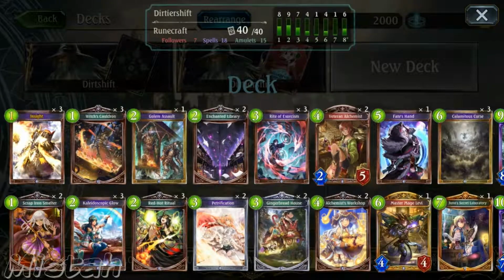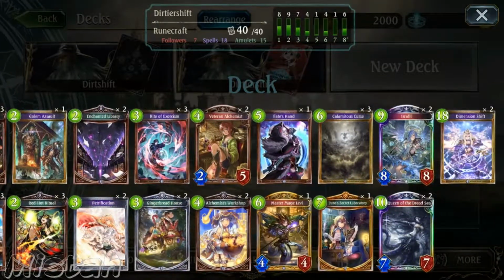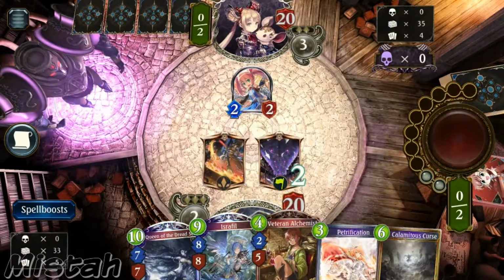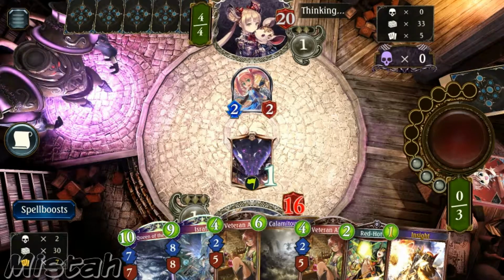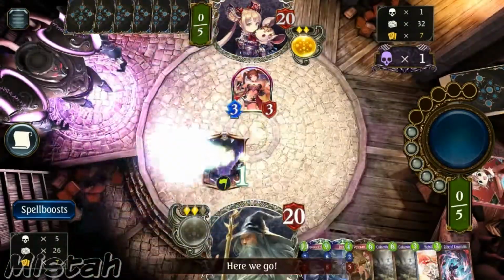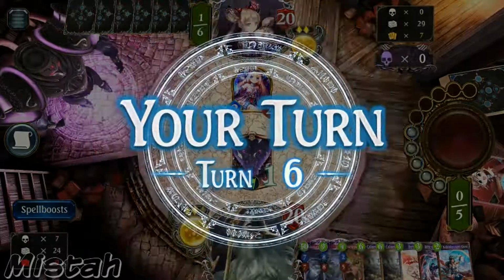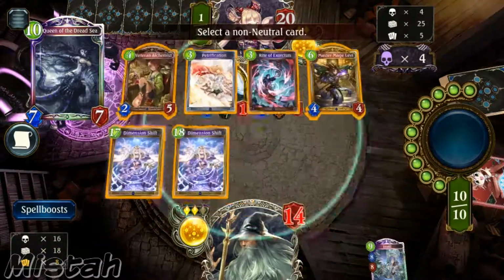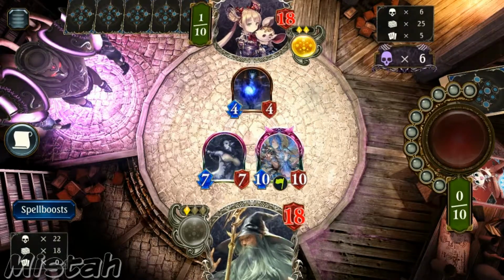Shadowverse - Dirtier Rune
You're a fighter and a half!